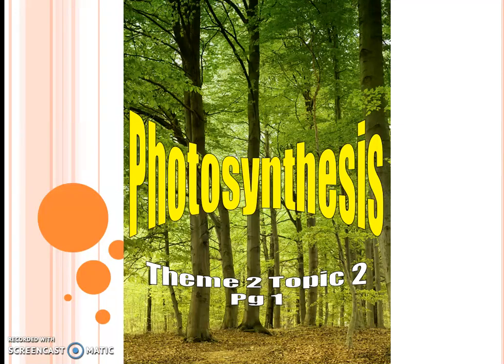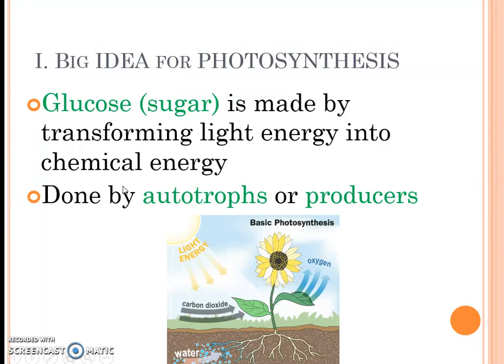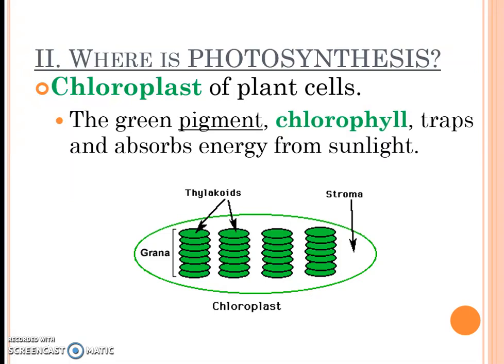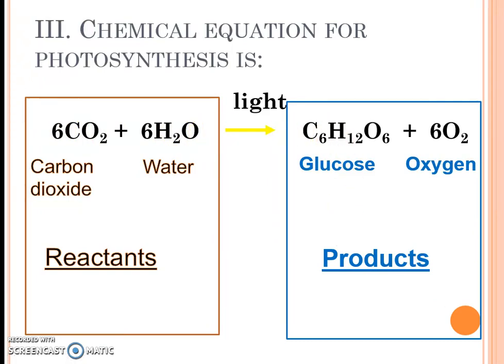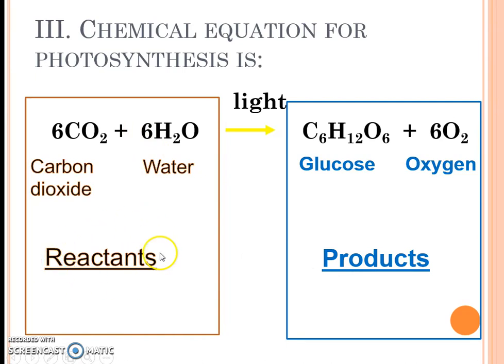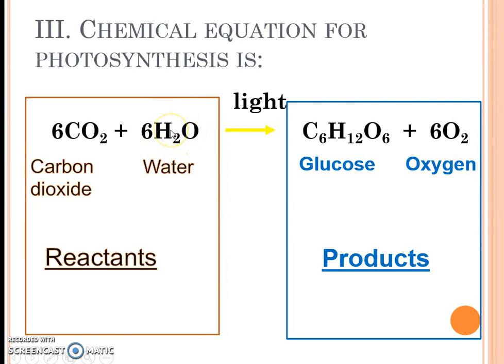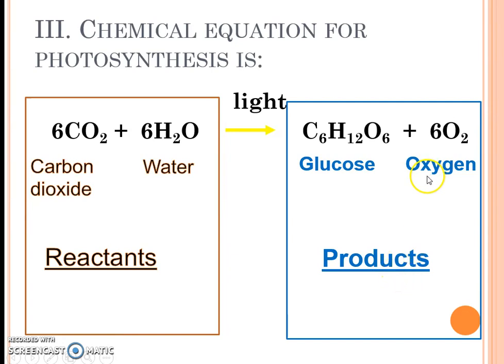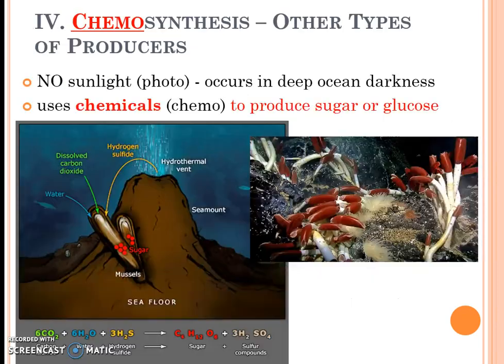Photosynthesis (Theme 2 Topic 2 pg 1)